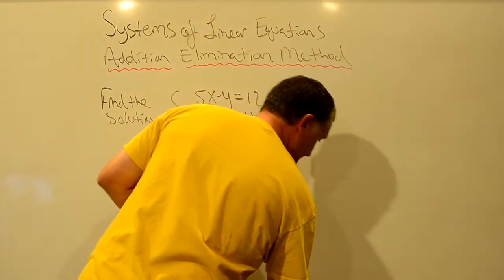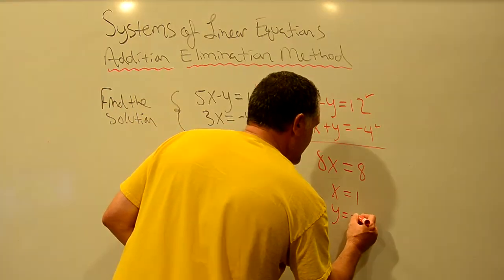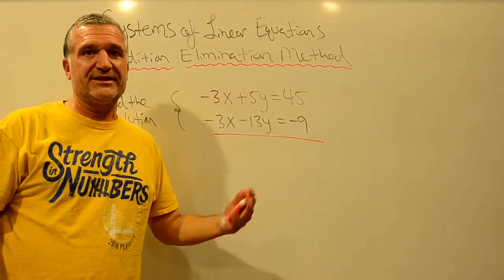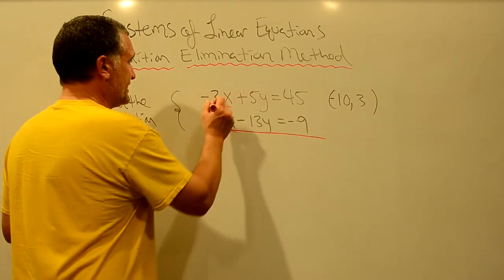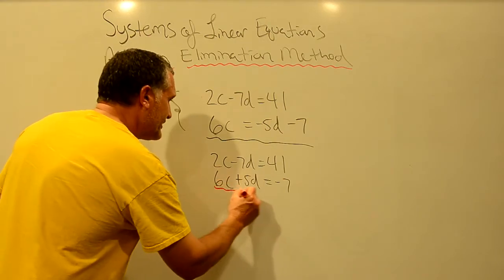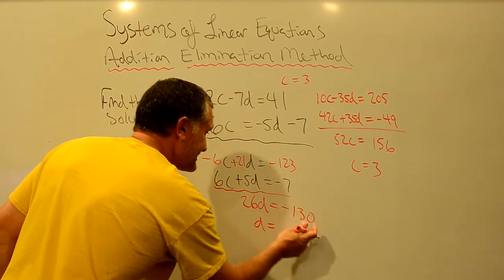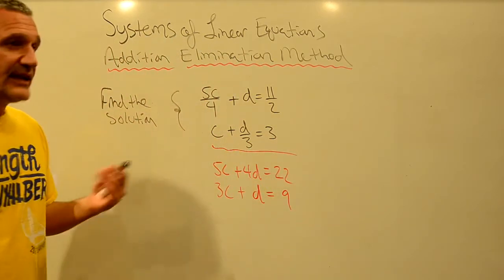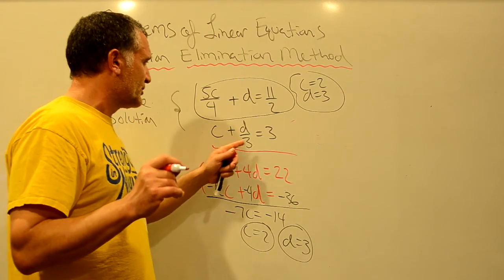Linear Equations Addition Elimination Method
Addition Elimination Method